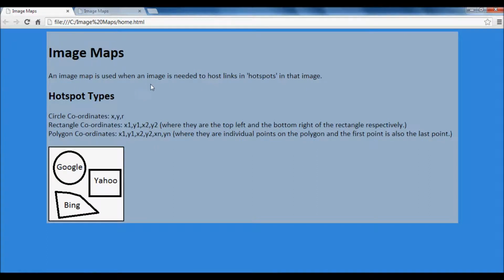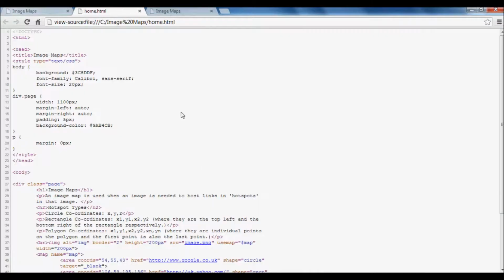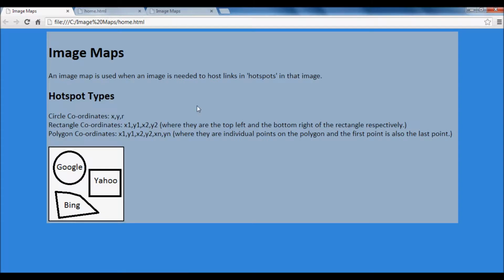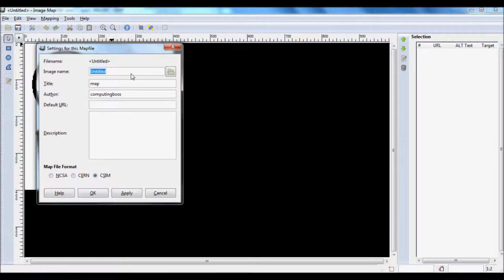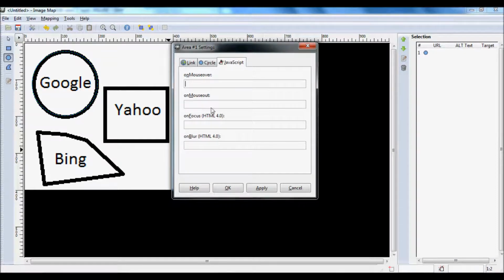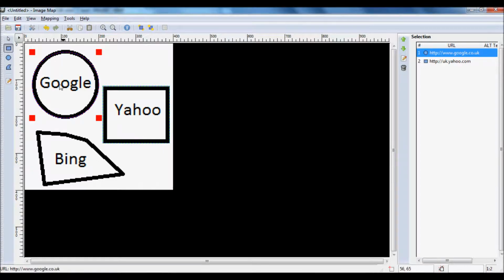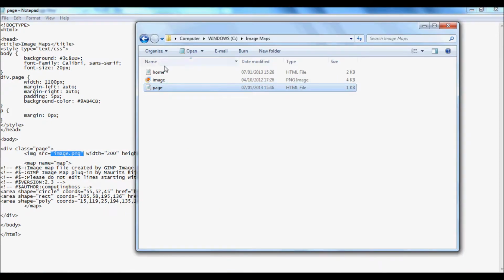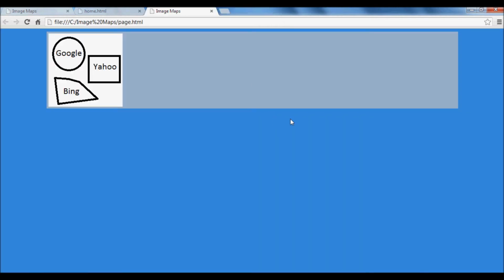Building a Website - Creating Image Maps with GIMP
In this tutorial I show a quick and easy way to make image maps using the free image editor - GIMP.